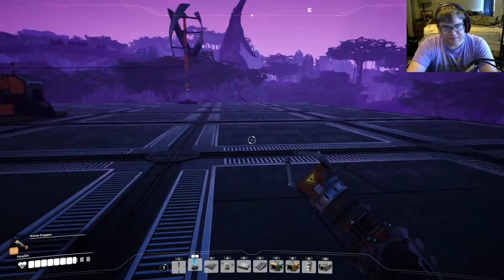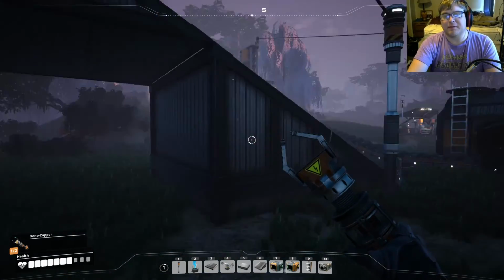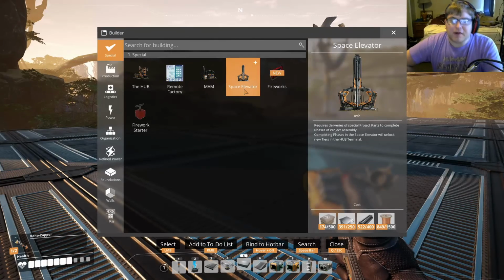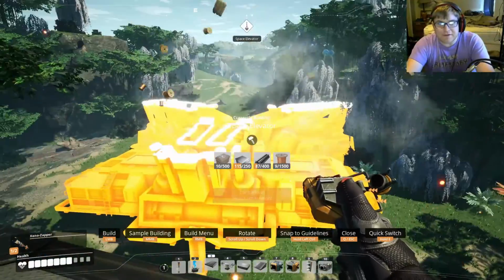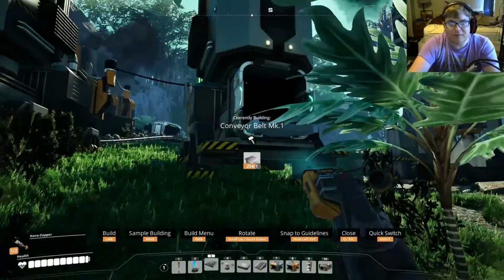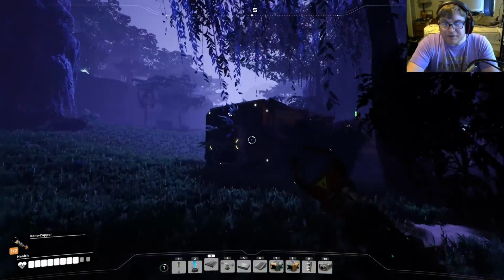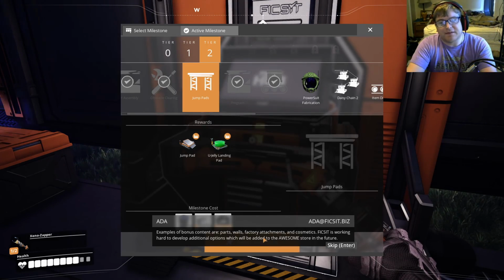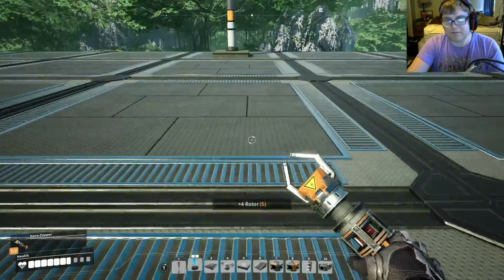Modded Satisfactory Northern Forest LP Eps 5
Hello this is Bensciandgames with the 5th episode of Modded  Satisfactory Lets Play

Mod List:
100 + More Milestones
Smart
Refined Power
Daisy Chain Power Cables
Efficiency Checker Mod
Mk++
Modular UI
Storage Teleporter
Floor Hole and Ceiling Logistics
Logistics 2.0
Item Dispenser
PowerSuit
PowerSuit Modules
Teleporter
FicsIt-Networks
Remote Factory
RSS / Really Simple Signs
Modpack: All PowerSuit Modules
Big Storage Tank and MegaPump
Multi Splitter/Merger Balancer
MiniMap
Stack Overflow
Advanced Machine and Belt Mk++
Ficsit Farming
PowerSuit Logistic Modules
Modular Inventory
Production Stats
Huge Storage
Double Freight Car
Fluid Sink and more
FicsIt-Cam
Fireworks

Cheats Mods I have (optional to use)
Shop for HD and Power Shards
Portable Miner Collector